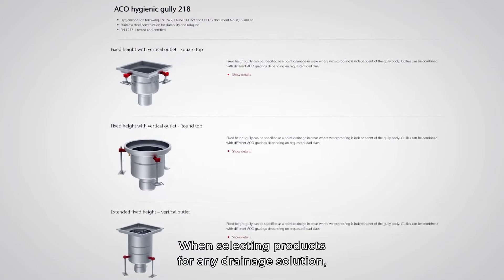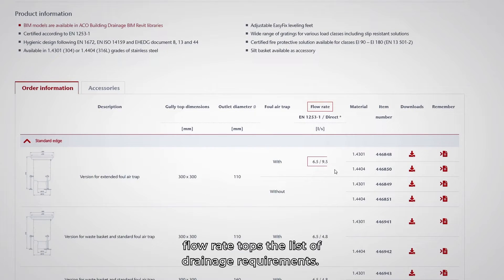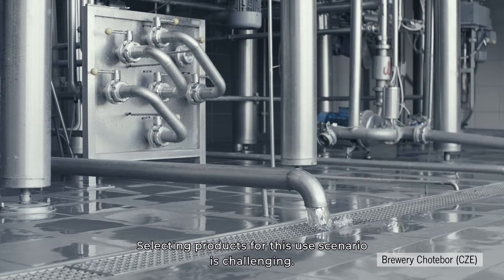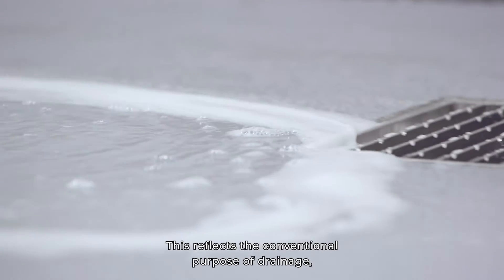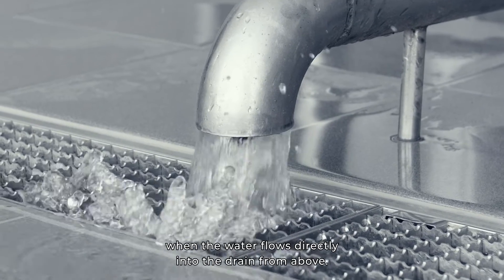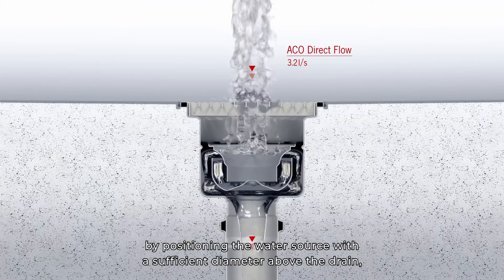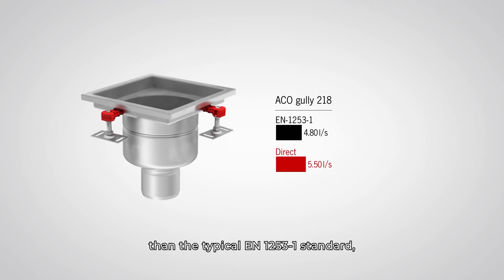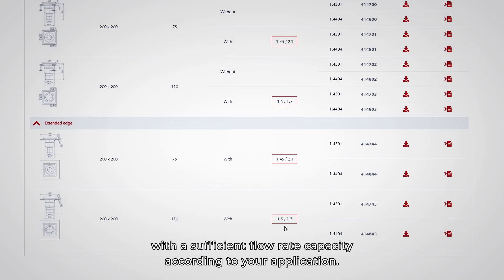ACO Building Drainage Gully Flow Rates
See how ACO Gullies are tested to the highest levels. Our gully flow rates are industry leading making the ideal for commercial food & beverage production where high volumes of waste water need efficient handling.